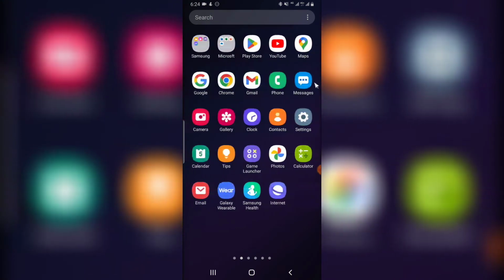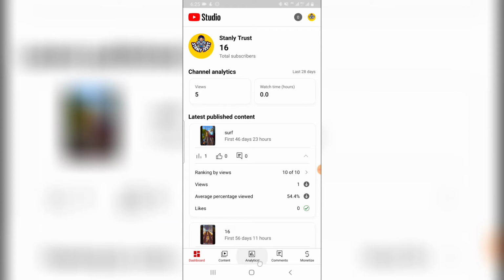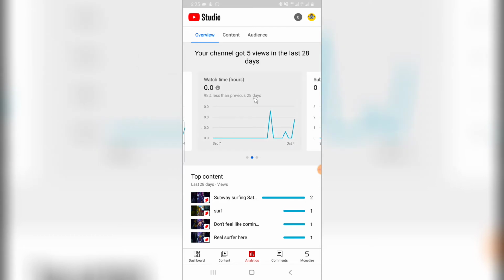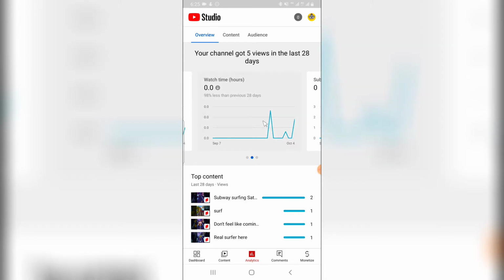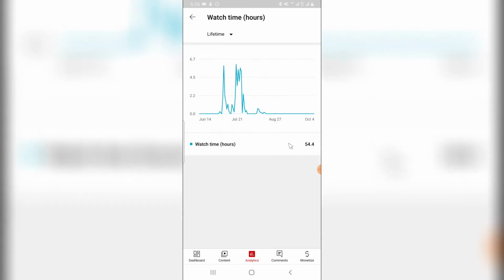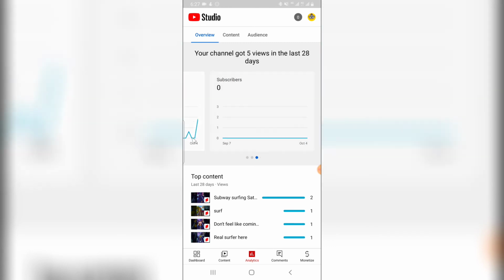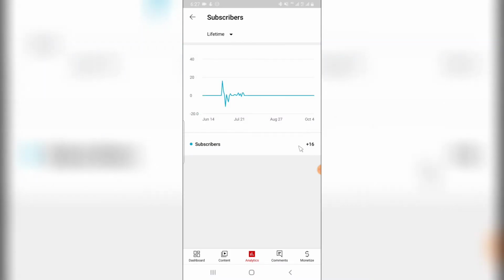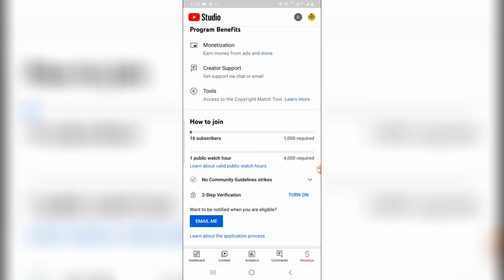How To Check You Monetization Eligibility Status On YouTube Mobile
I will show you How To Check You Monetization Eligibility Status On YouTube Mobile, I will be doing this using YouTube Studio on Mobile and let me know if you have any issue following the steps in the video